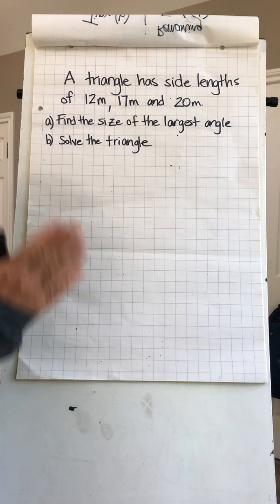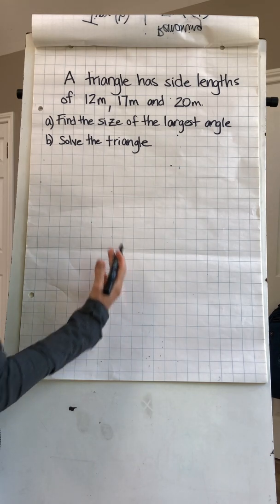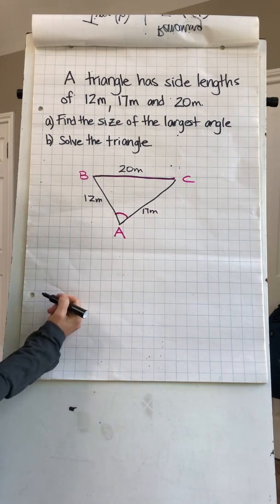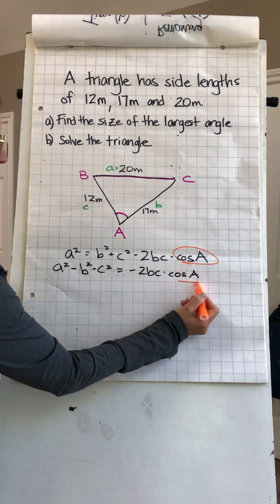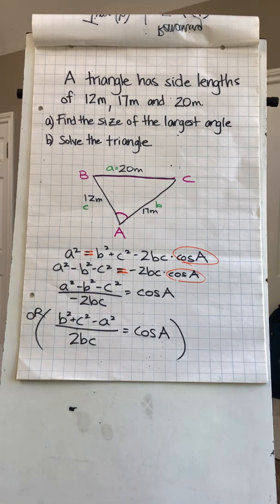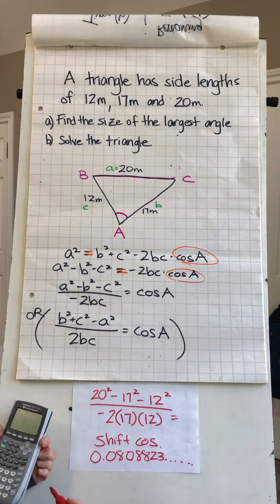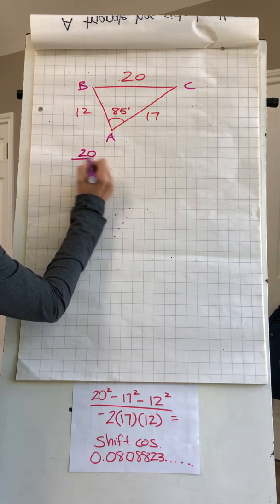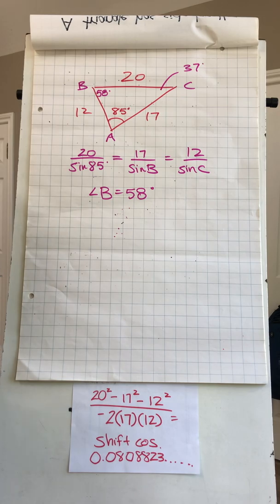June 16, 2020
Cosine Law - Missing angles